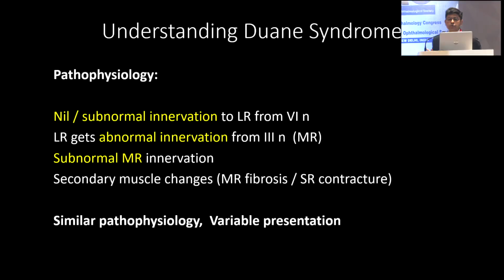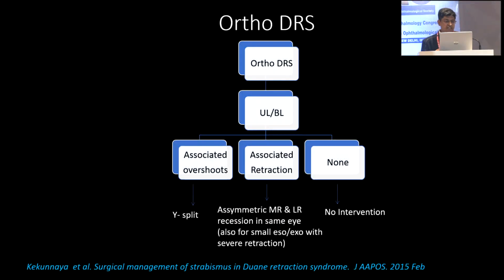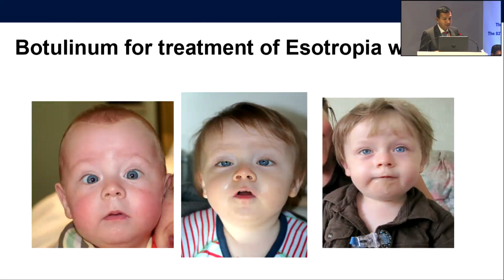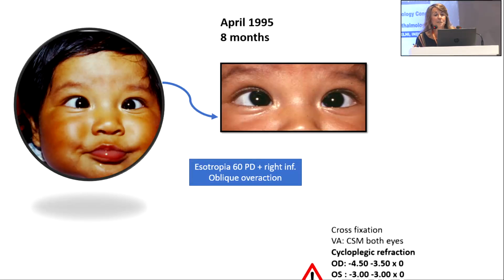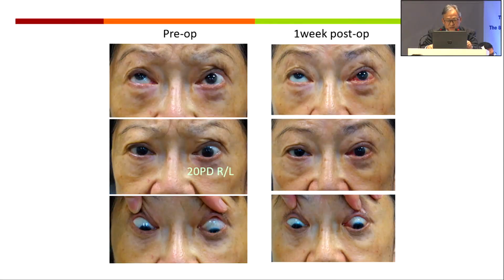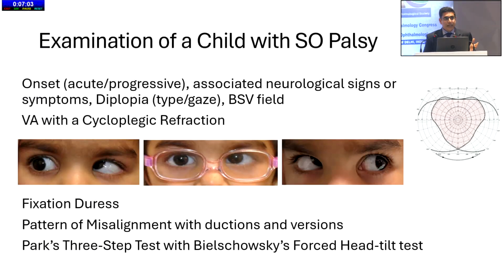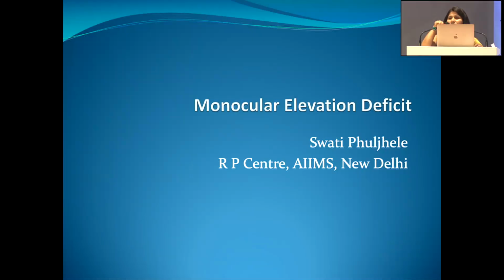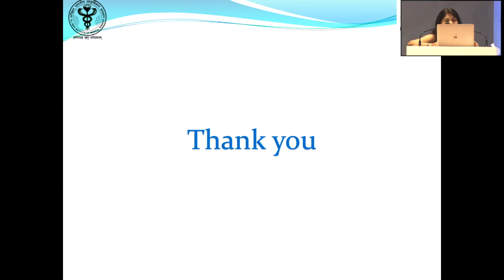AISO2025-IC1021-Managing Complex Strabismus